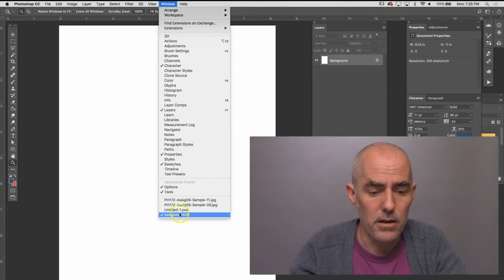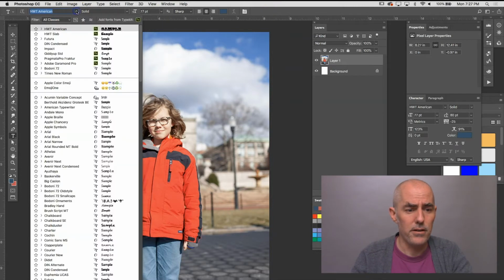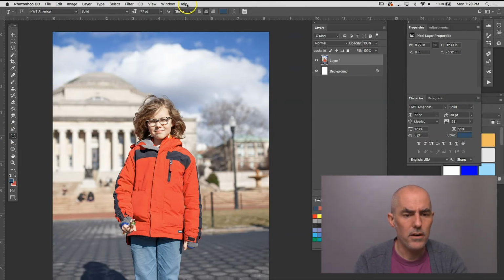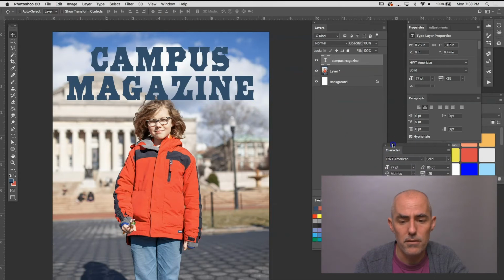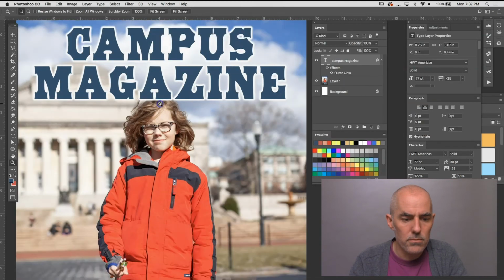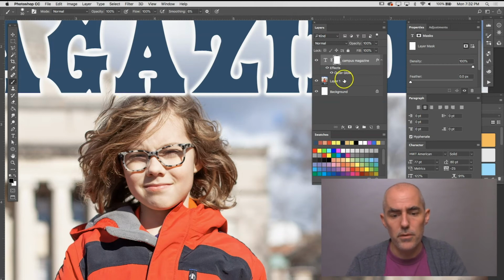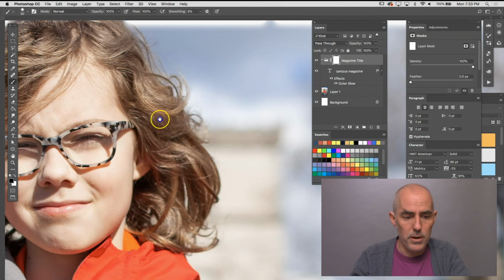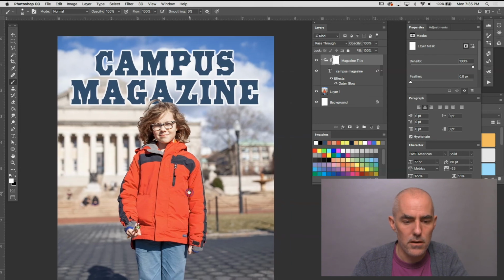PH172 Week11 Clip02 Assig 09 Main image and Masthead